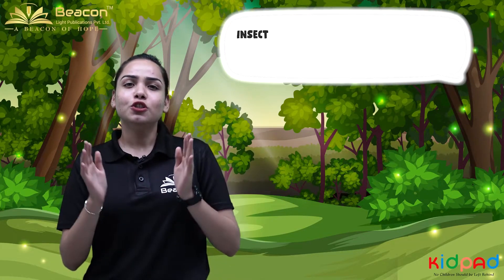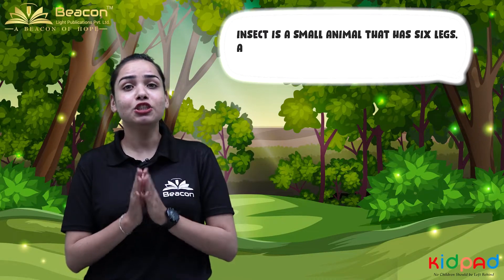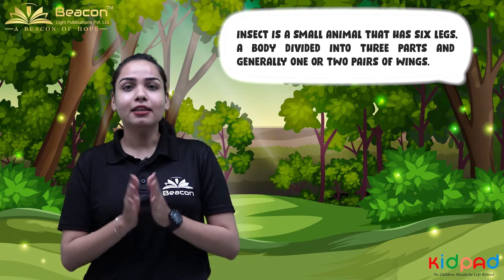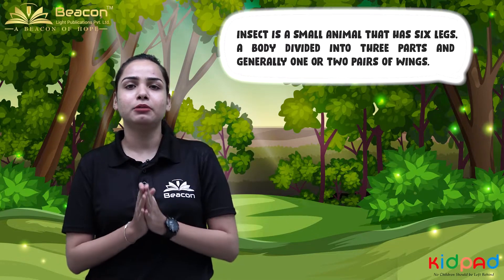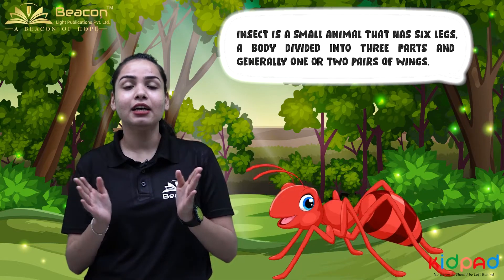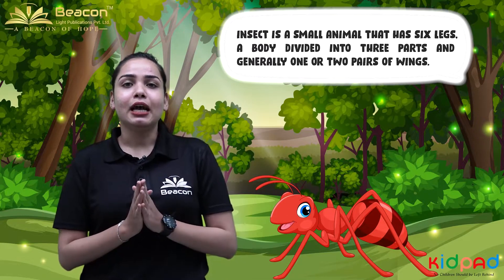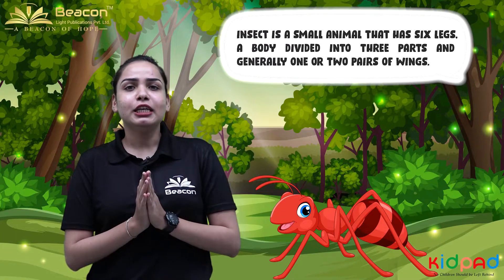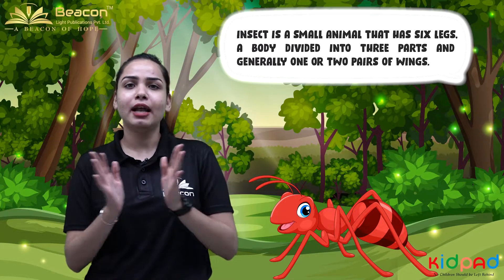Insect World | G.K. | Class2 | CH2 | L1 | Kidpad Learning App Powered by BeaconLight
Kidpad Learning App Powered by Beacon Light publications where we provide Books and Learning App. This Is Unique App that has an Animated and interactive infographic Lesson. All content is according to our Book and we also provide Real-time exercises and unlimited Exercises for practice. Worksheets are also available for more practice and writing practice. We also have a Drawing Pad for kids where kids can try freehand drawing or writing practice colouring and trace of the alphabet, Numbers, and Hindi varnmala. We also provide educational games and puzzles for the mental growth of Kids This App Is specially made for schools only we also provide an admin Panel to schools to control the syllabus of their students and they can add new lessons according to their needs.
𝗗𝗼𝘄𝗻𝗹𝗼𝗮𝗱 𝗞𝗶𝗱𝗽𝗮𝗱 𝗟𝗲𝗮𝗿𝗻𝗶𝗻𝗴 𝗔𝗽𝗽 If you want to enhance your overall learning experience, then also visit our other product’s links mentioned below:- ⇒ Foundation Series (Nursery to KG Senior)
Our Mission is to provide an innovative solution to the learners and tutors to ensure high-quality learning and teaching experience. We focus on updating the school into an excellent learning centre, by providing kids with a complete learning app that helps them to learn digitally with fun. It also helps the teacher to deliver the concepts and to engage the kids with studies in a smarter way. Upgrade your school with Kidpad Learning App, and get benefitted in the following ways: - 1. Get unlimited access to all features and study with your favourite teachers. 2. Get an interactive Learning with Fun experience with our interactive app. 3. Get full access to conceptually structured courses. 4. 5. Study from home at your convenience and pace and participate in the quizzes and daily assessments. 6. Unlimited access to Free Stuff - Study material. Kidpad Learning is a free YouTube channel where your student/ kid can learn and enjoy the animated style of explaining the concepts. To help pre-primary schools in updating their students, this app Is a complete learning solution for the little champs. This application act as a catalyst in enhancing their mental growth at the very important learning stage. With proper guidance and strategies, your Students also can become more confident and smarter too.